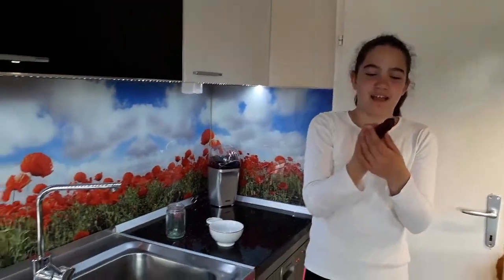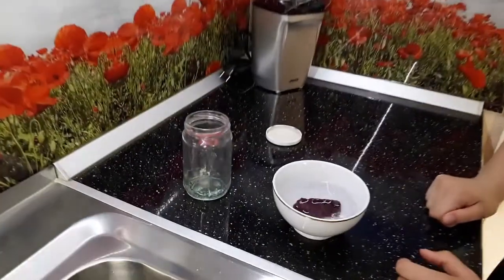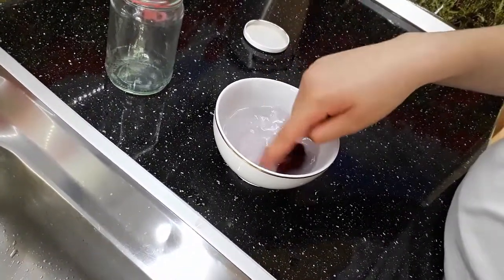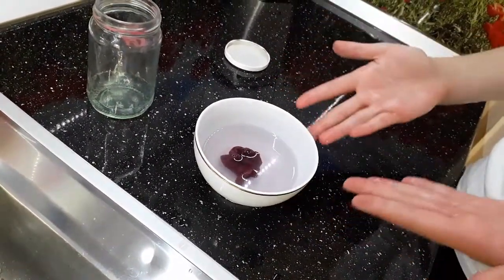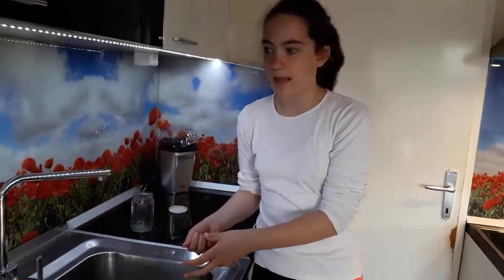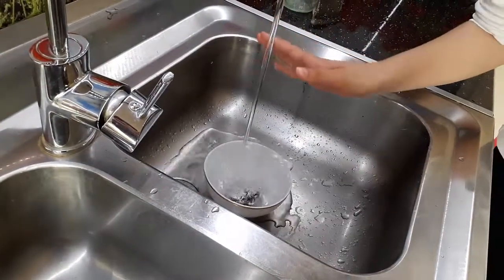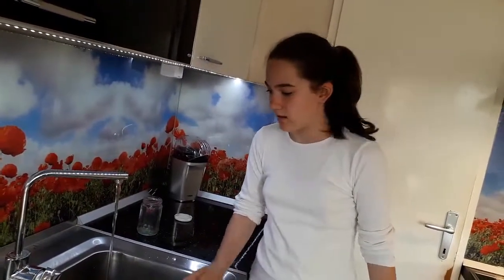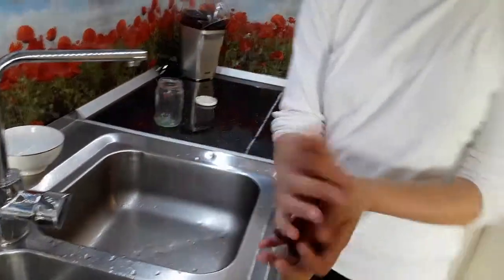Fixing my Best Slime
In this video I am fixing my Best Slime(the slime from my other video). It went really good. Sooooo. when thats said BYE BYE!